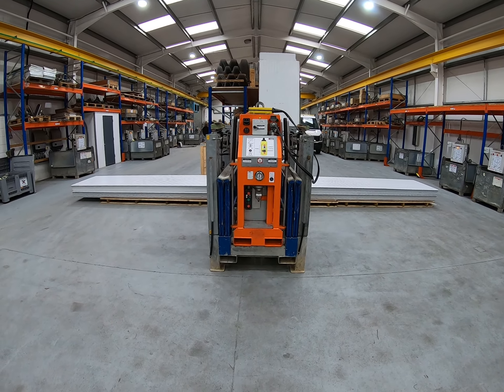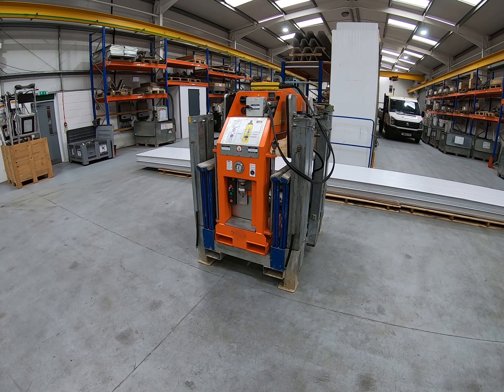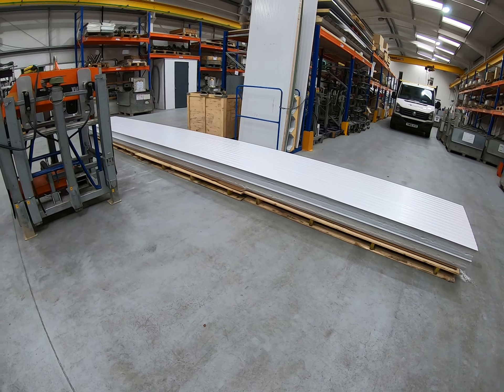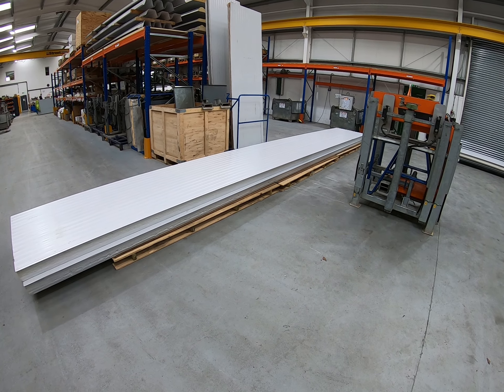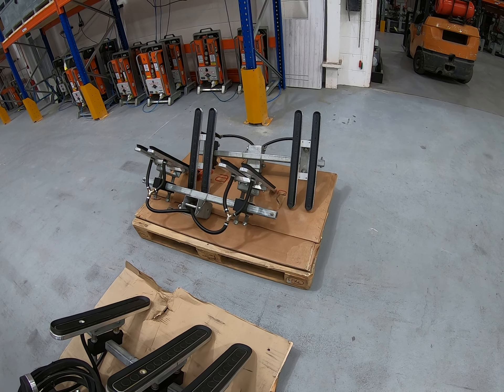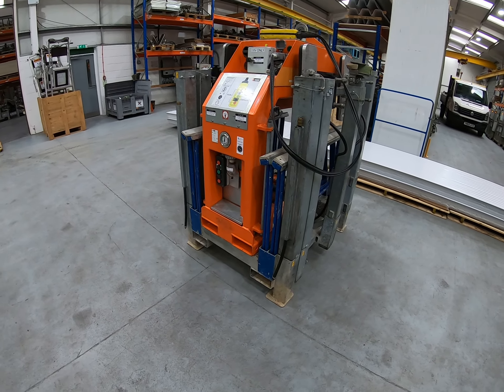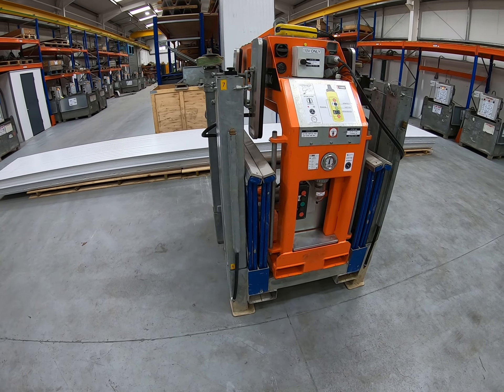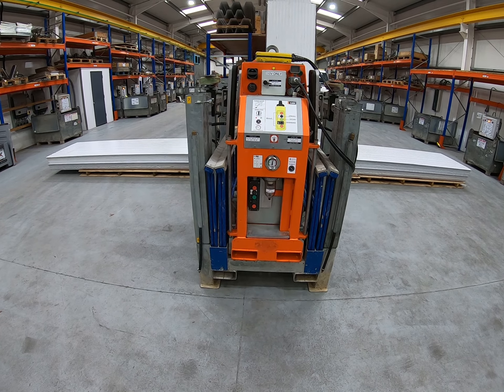Rota Boy Vacuum Lifter l Composite Roof Panel Training Course l Video 1 of 6 l 4 Cladding Services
Rota Boy Vacuum Lifter l Composite Roof Panel Training Course